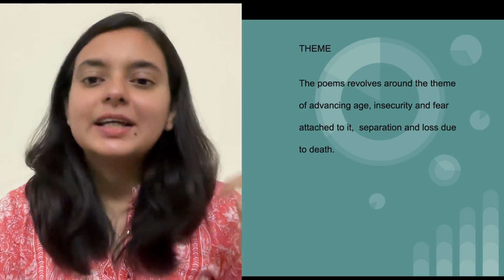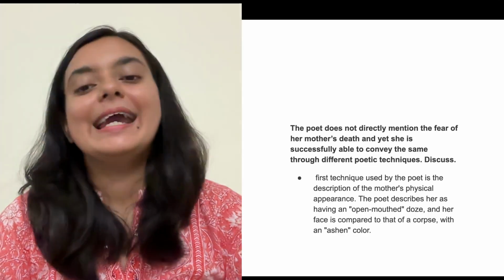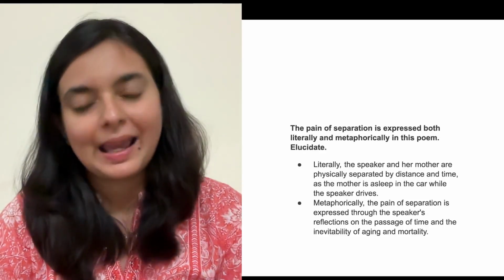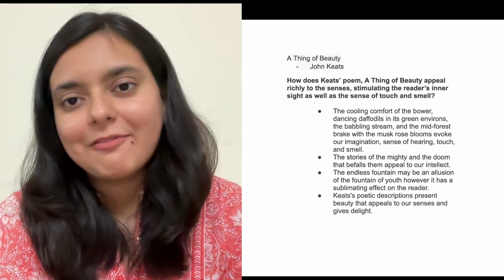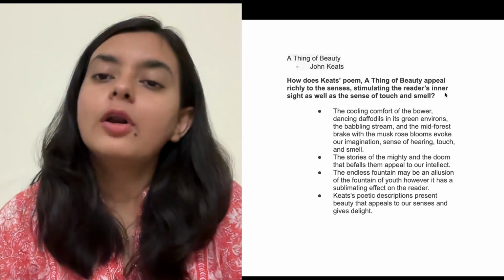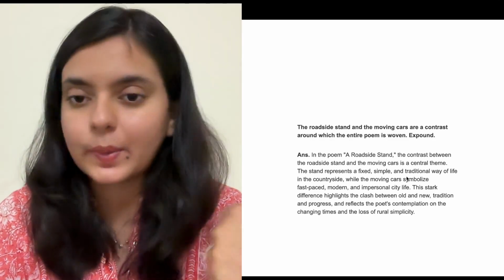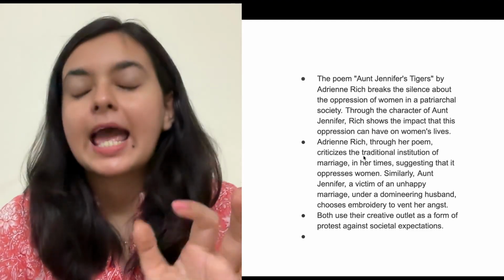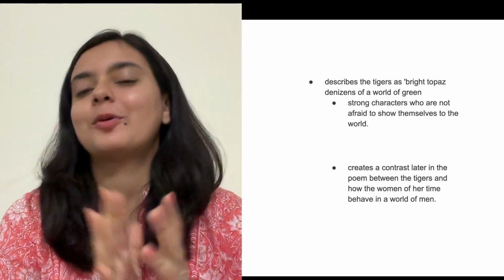One shot poems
CBSE Class 12 poems One shot Revision
My Mother at Sixty Six, Keeping Quiet, A Thing of Beauty, Roadside Stand, Aunt Jennifer's Tiger